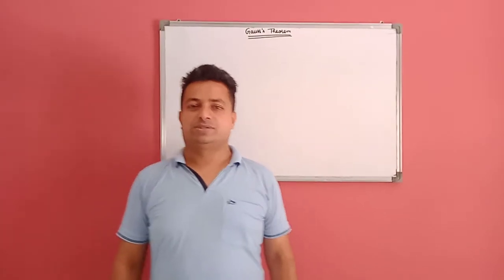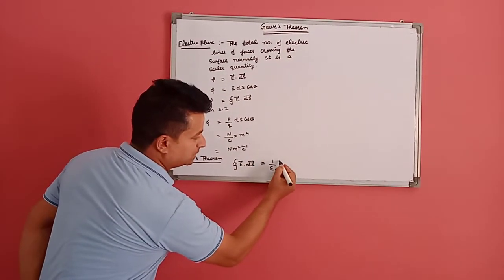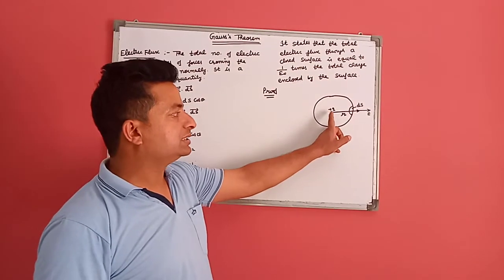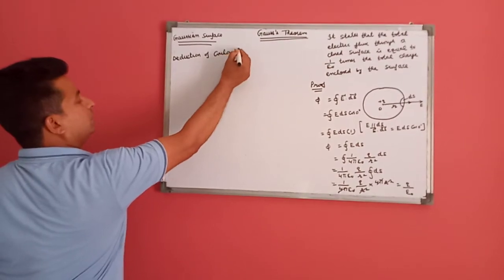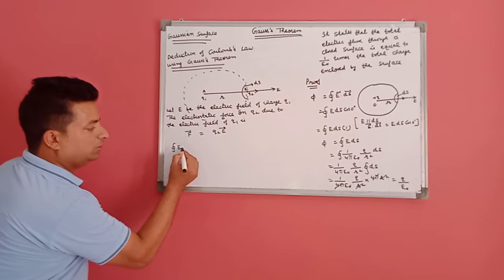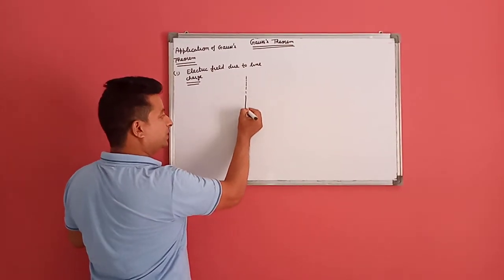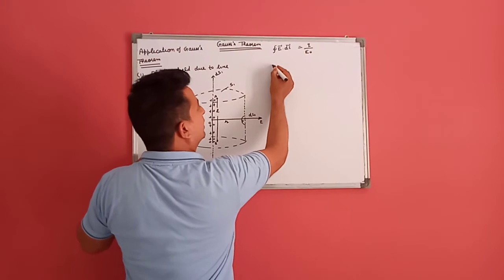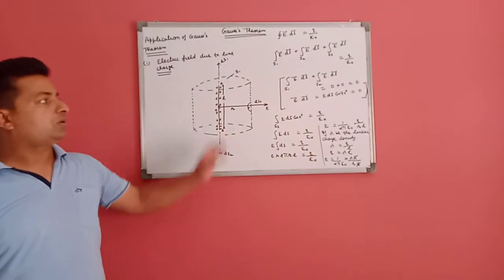Gauss's theorem class12 physics part 1